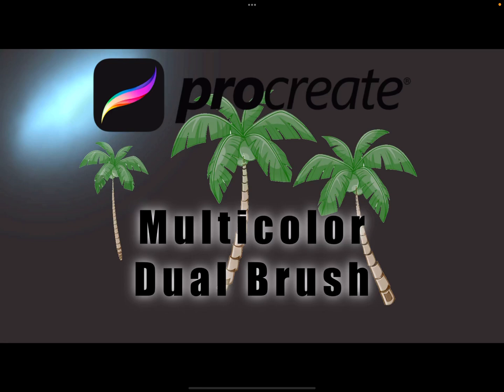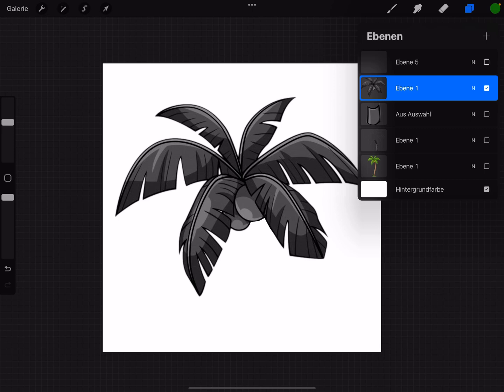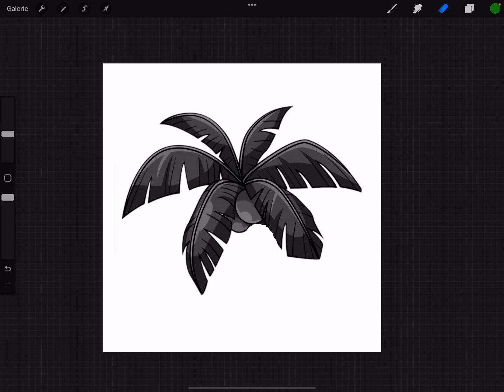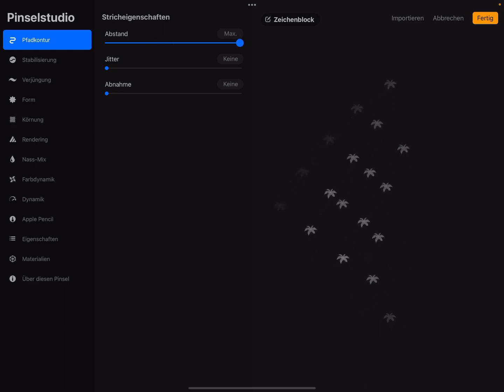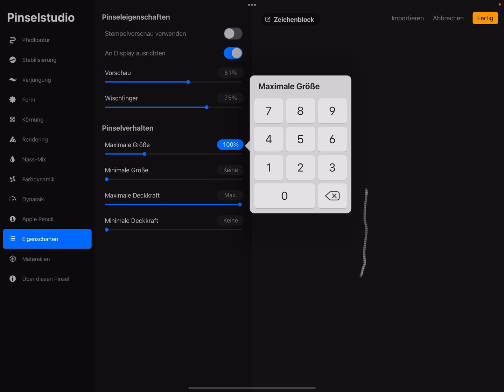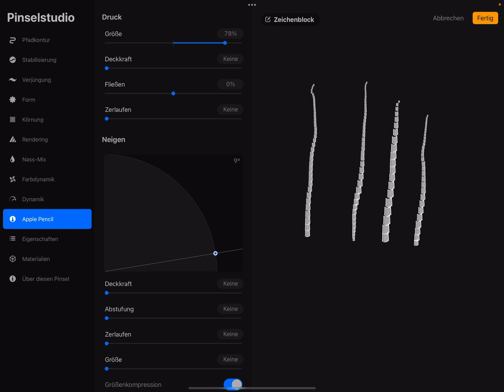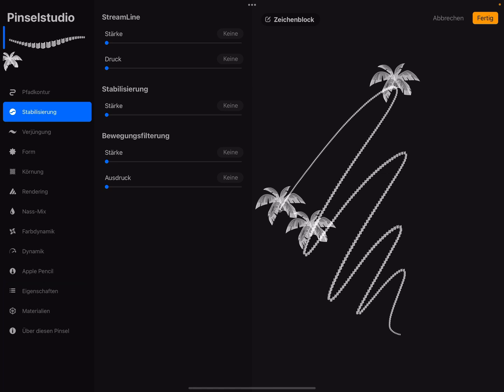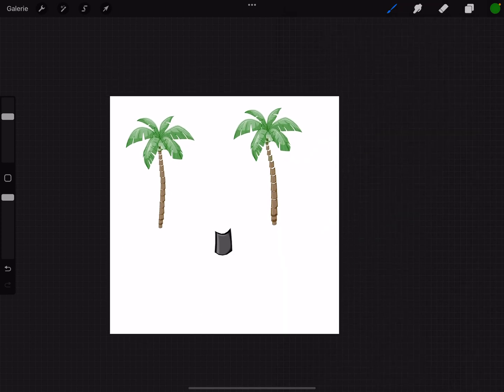Procreate - Create a Multicolor Dual Brush - english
The basic steps to create a multicolor dual brush in Procreate.
Sorry for my English, I'm trying to improve 🙂.